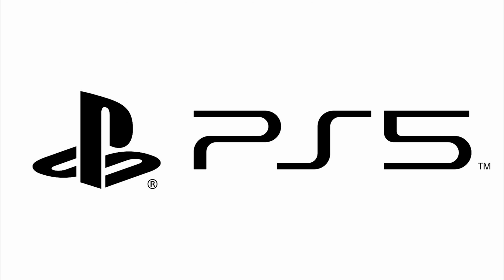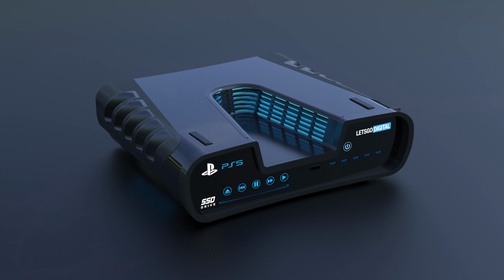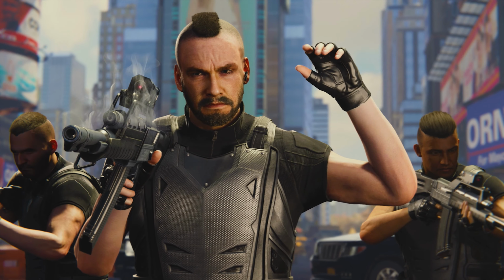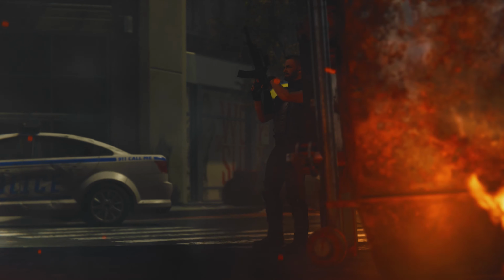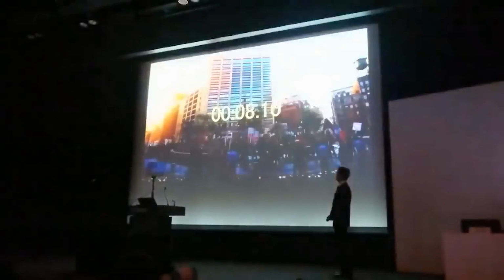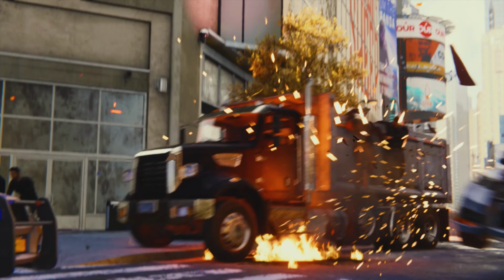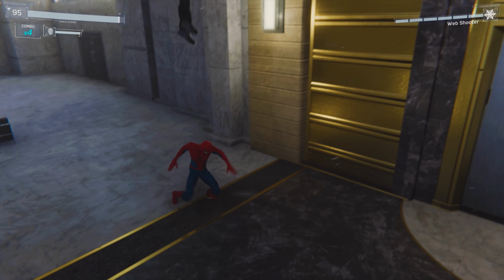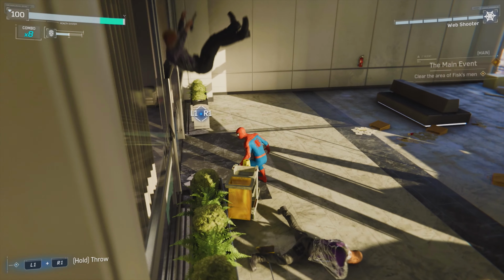PLAYSTATION 5 Everything We Know So Far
EVERYTHING WE KNOW about PLAYSTATION 5
PS5 reveal, specs, release date, price, PSVR, ps5 controller and more!
New PLAYSTATION 5 (PS5) news!
NEW OFFICIAL DETAILS for PS5 console releasing HOLIDAY 2020!